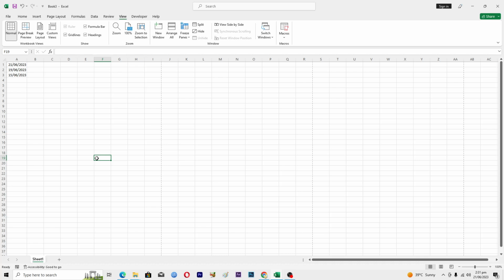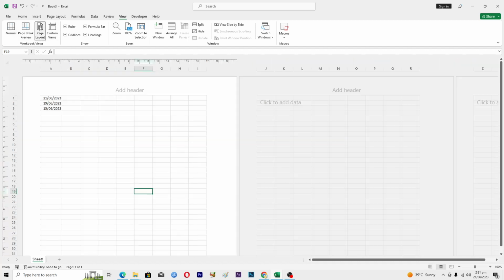How To Get To the Excel Center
excel microsoftexcel Learn how to get to the center of Microsoft Excel.